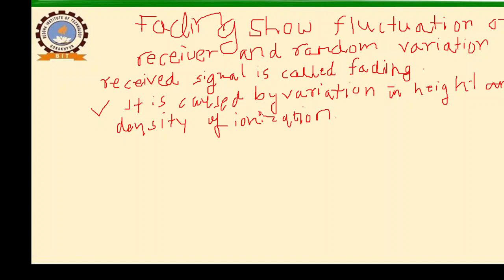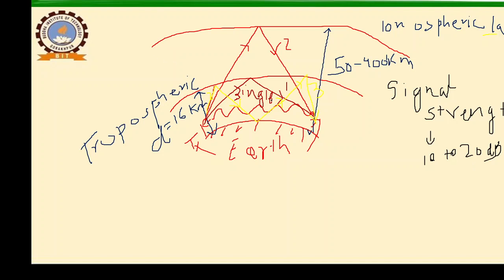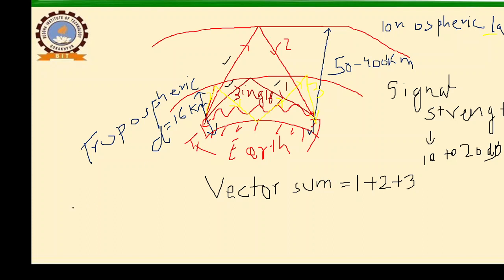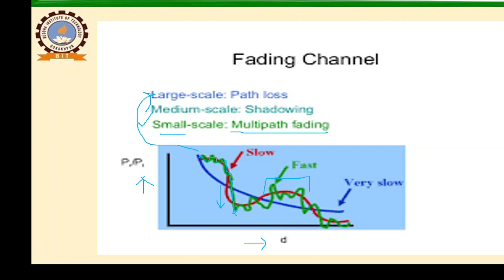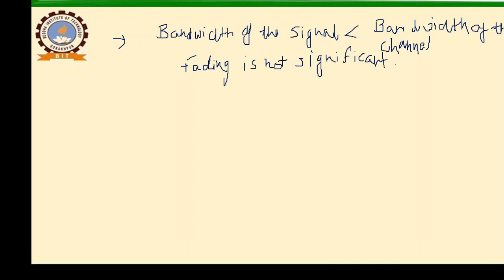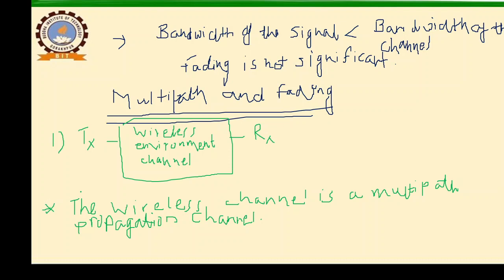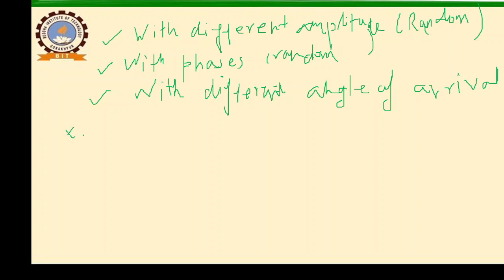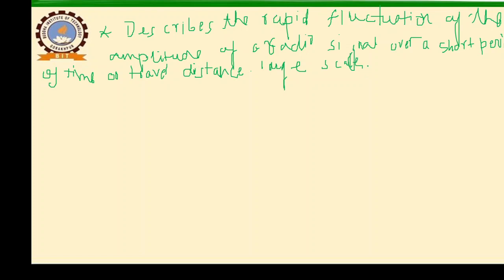WIRELESS MOBILE COMMUNICATION SMALL SCALE FADING BASIC INTRODUCTION L16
DEFINITION OF SMALL SCALE FADING, CAUSES OF SMALL SCALE FADING, EFFECT OF SMALL SCALE FADING, FACTORS INFLUENCING AFTER COMBINING ARRIVAL AT RECEIVER